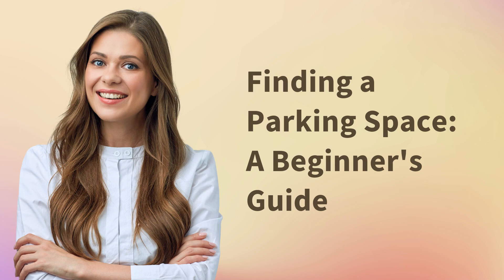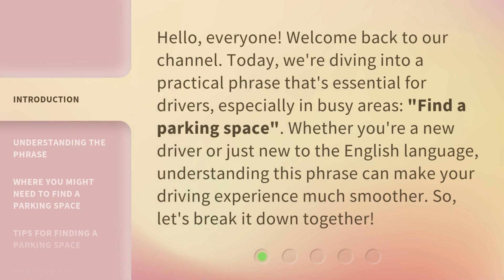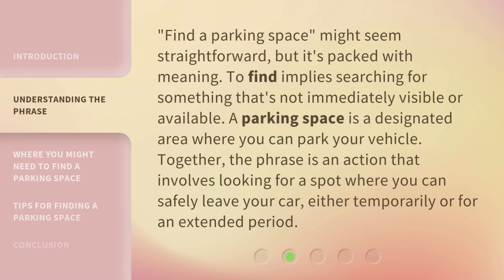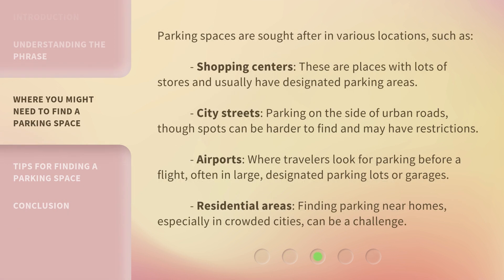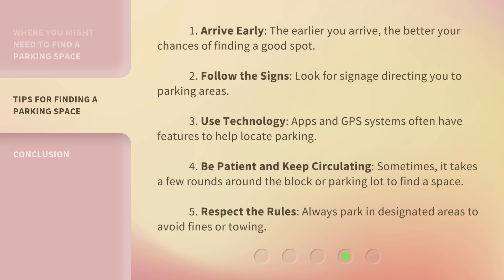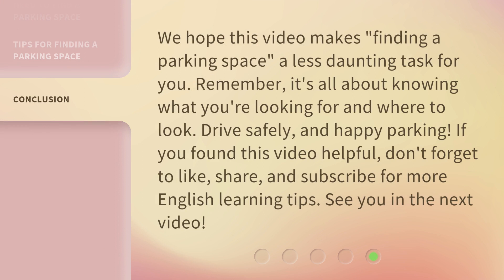Finding a Parking Space: A Beginner's Guide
Park It Right: Beginner's Guide to Finding a Parking Space • Struggling to find a parking spot? Watch this beginner's guide to learn the best tips and tricks for finding the perfect parking space every time.

00:00 • Introduction - Finding a Parking Space: A Beginner's Guide
00:33 • Understanding the Phrase
01:01 • Where You Might Need to Find a Parking Space
01:40 • Tips for Finding a Parking Space